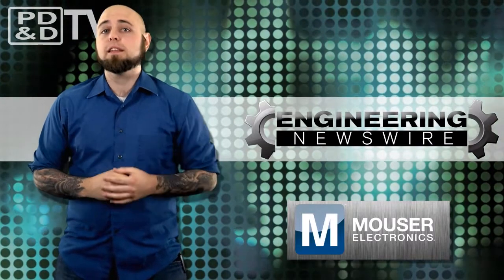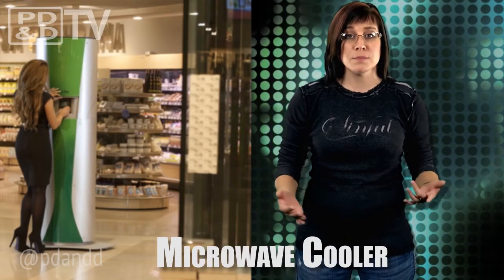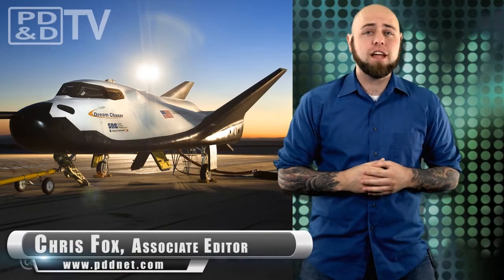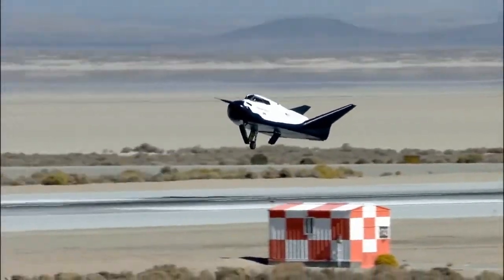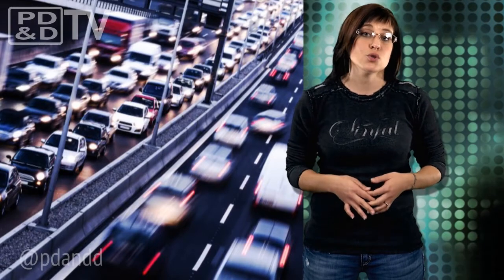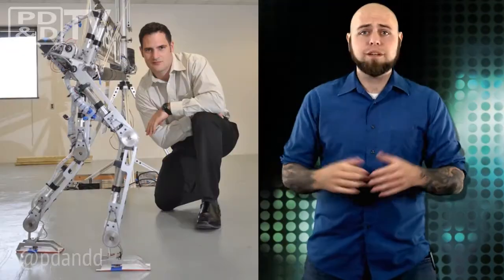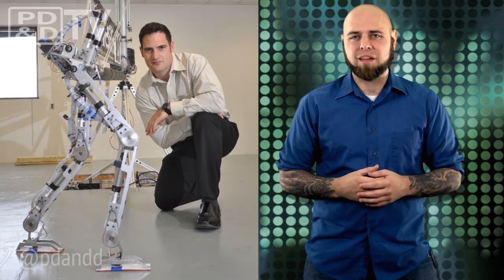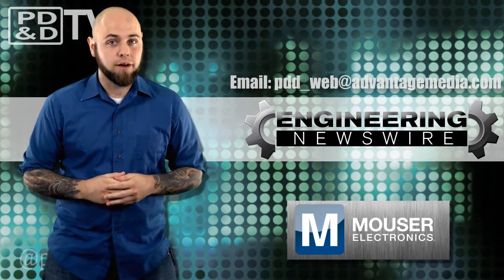Engineering Newswire 63: Space Glider Skids Off Runway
This week on Engineering Newswire, we're keeping things cool with a microwave, walking the walk with bipedal robots, solving traffic jam mysteries, and skidding off the runway with a space glider. This week's episode features:

Space Glider Skids: Sierra Nevada recently conducted the first free-flight approach-and-landing test of the company's Dream Chaser spacecraft, but things didn't end smoothly.

Microwave Cooler: Enviro-Cool has been working on the V-Tex chiller, which can rapidly cool down a canned drink from room temperature to 5ºC in just 45s at the point of sale or consumption.

Walking the Walk: A research team at Texas A&M's Amber Robotics Labs has developed a bipedal robot with the most realistic gait yet.

Solving the Mystery of Traffic Jams: A team of mathematicians has developed a mathematical model that shows the impact of unexpected events in traffic.